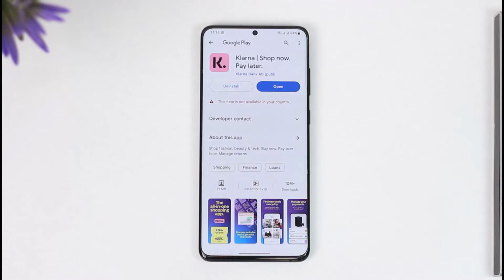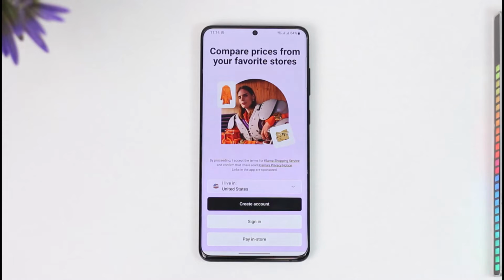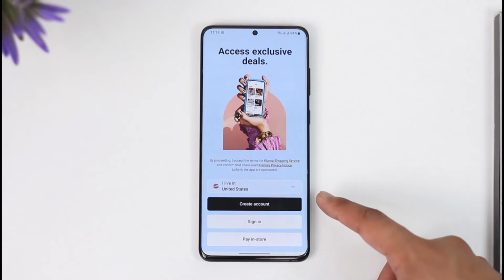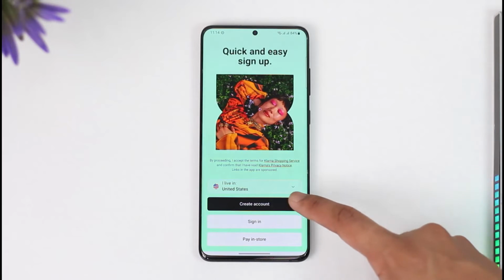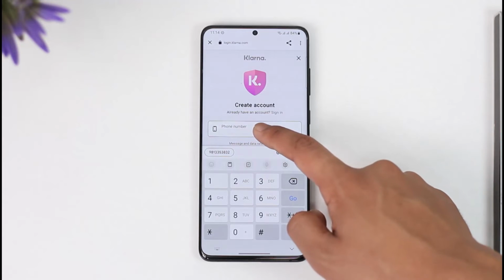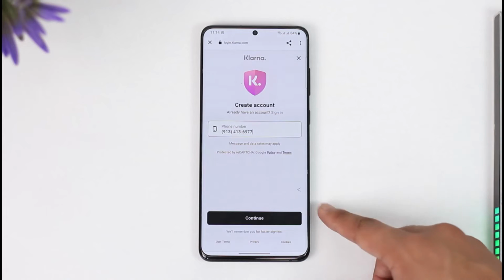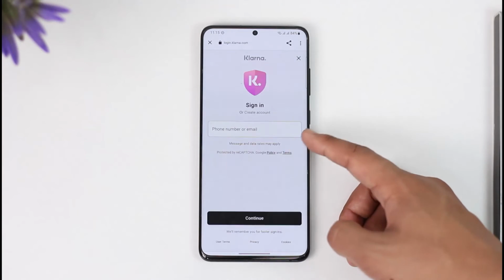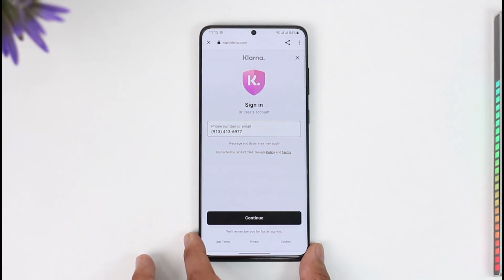Login Klarna - How to Apply for Klarna Account - Sign Up Klarna App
In this tutorial video, I am simply going to show you how you can apply for a Klarna account and sign up for it.

~Chapters:
0:00 Introduction
0:13 Login/Sign Up Klarna Account
1:11 Conclusion